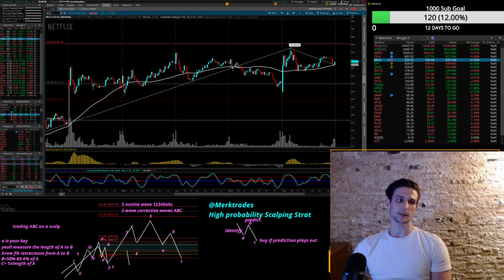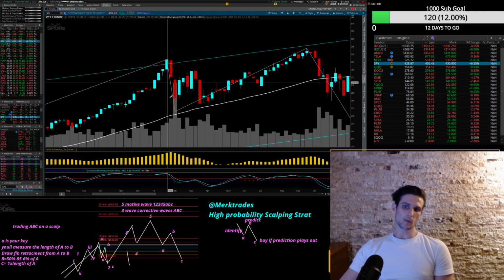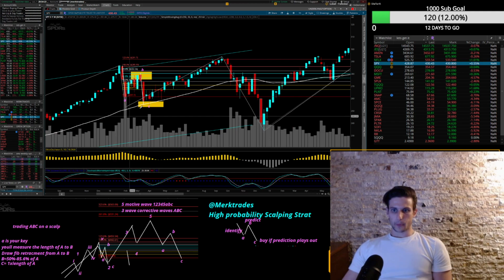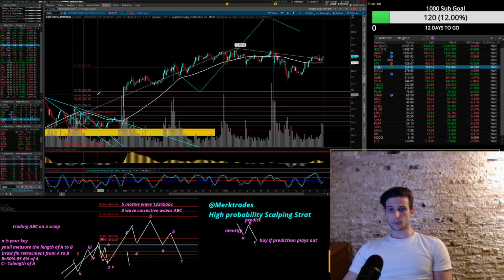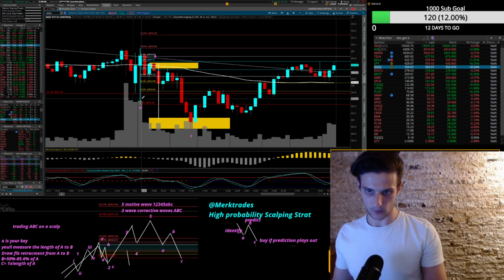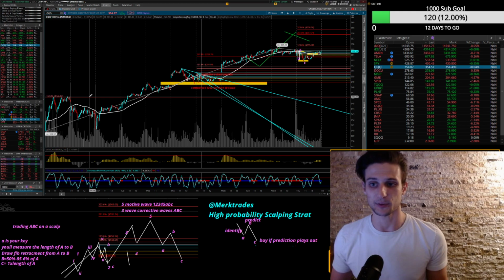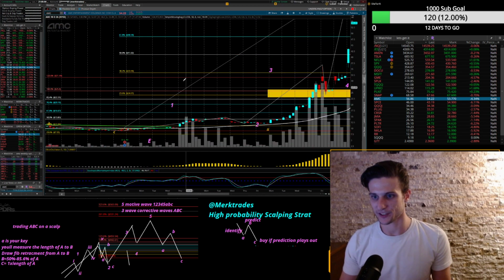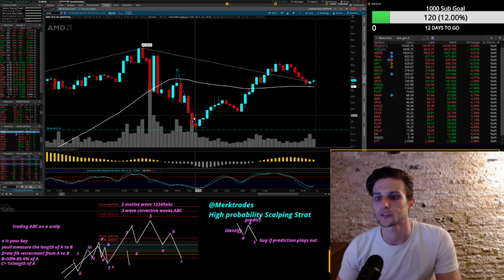My first HIGH SUCCESS options strategy. Super simple scalping method i've CRUSHED it with.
Next video will be live examples and how to pick the price!!
COMMENT on what you'd like the following one to be on
Briefly touch on EWT and its fractal nature before showing you a super simple EWT derived scalping trade ive been crushing it with.

identify an extremely common corrective pattern
Wave A is down.
Wave B is ~.5-.85% of A.
Wave C is 1x length of A
predict the expected bearish pivot using fibs
predict expected bullish thesis using relationship of A and B

i show multiple examples, and i show how an option price trades in conjunction to the correction we time!
EWT I generally only chart 3-4 waves total so i  use for
cycle I II III IV V abc
primary 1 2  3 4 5 ABC
minor i ii iii iv v abc
Cheers sorry for no edit/no clickbait

figured you just want the trade strat anyway!!

Sub!